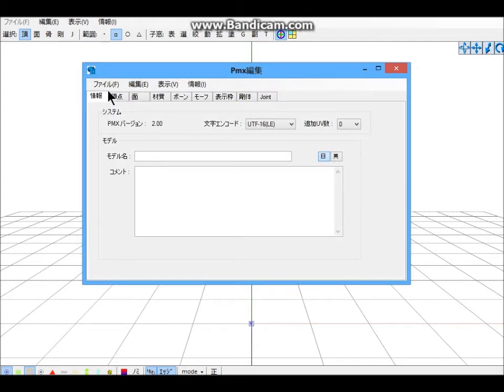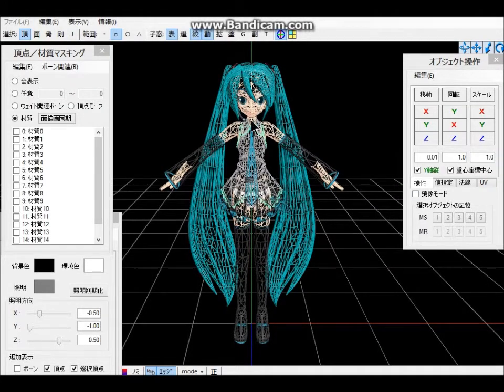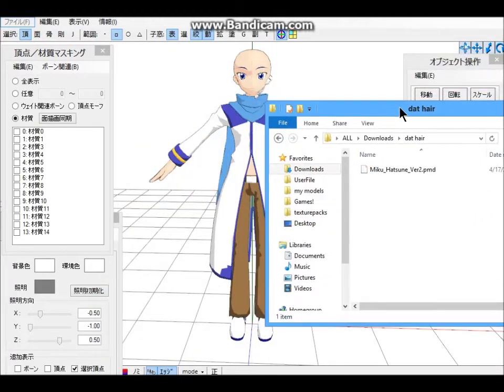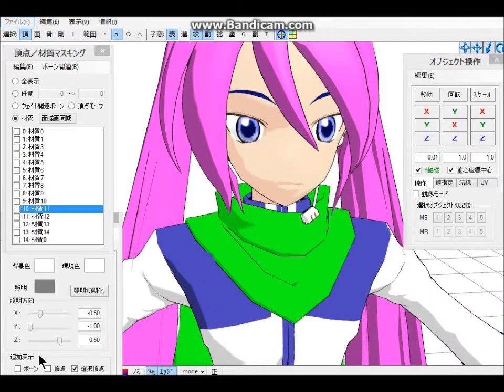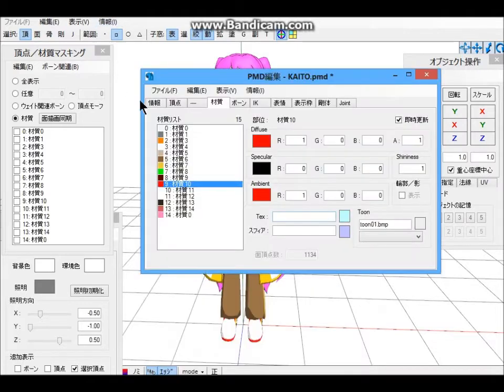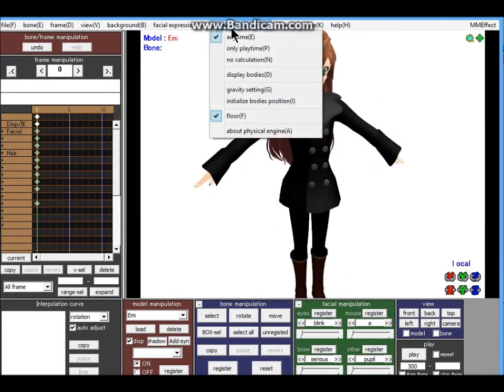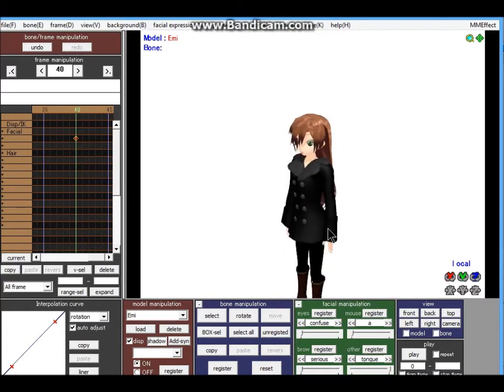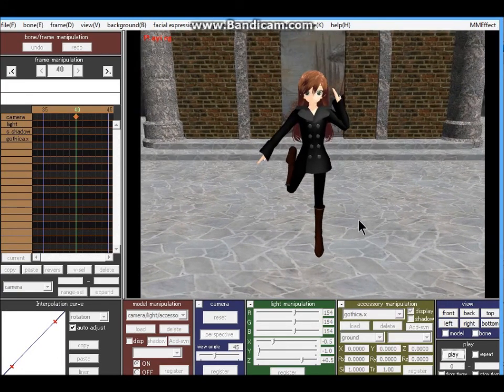MMD/PMD - Tutorial with Emi! :D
I try to explain some basic stuff with MMD!
If you have other questions ask please!